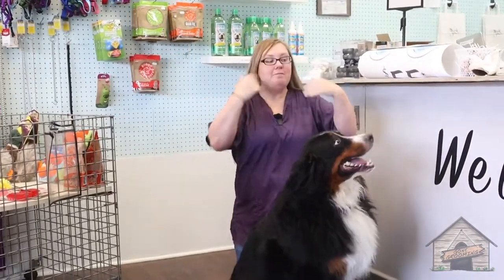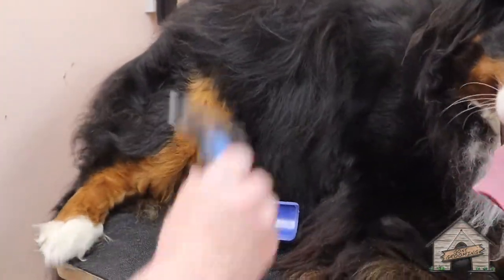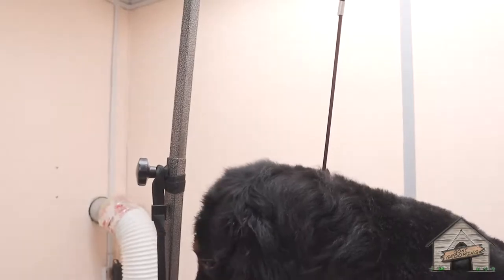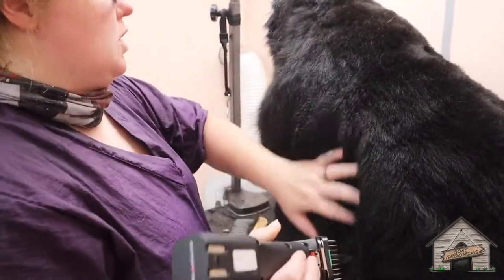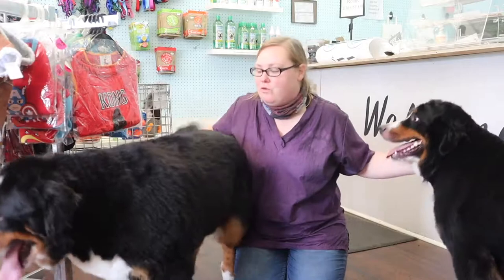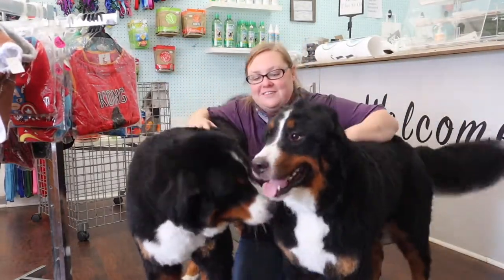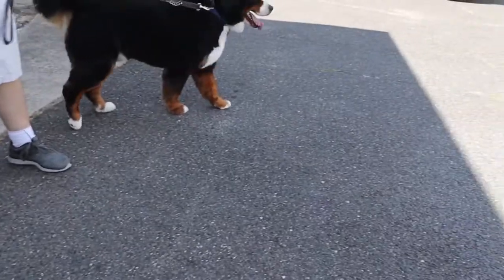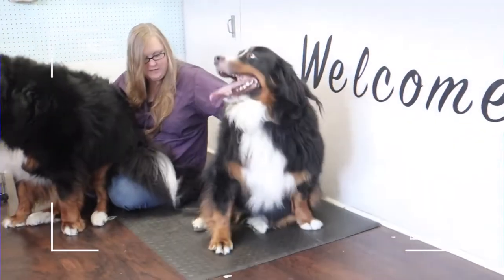Bernese mountain dog grooming w haircut owner request